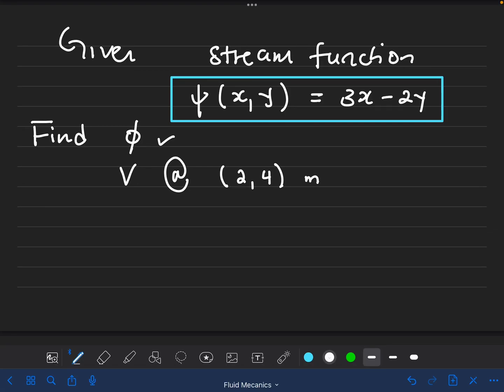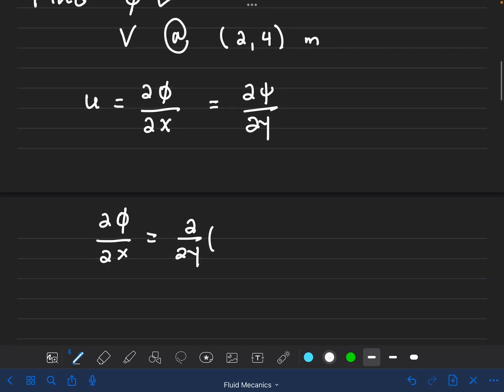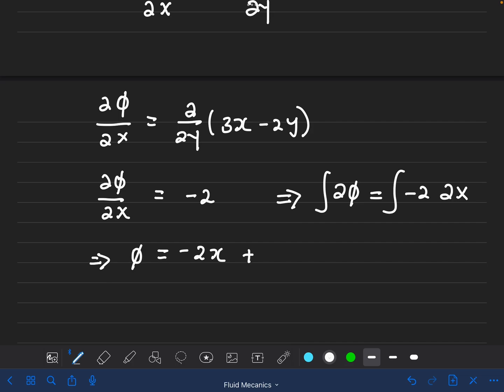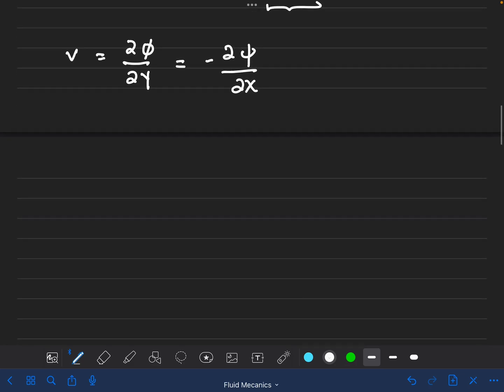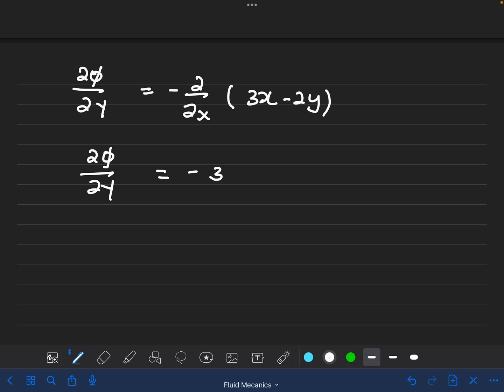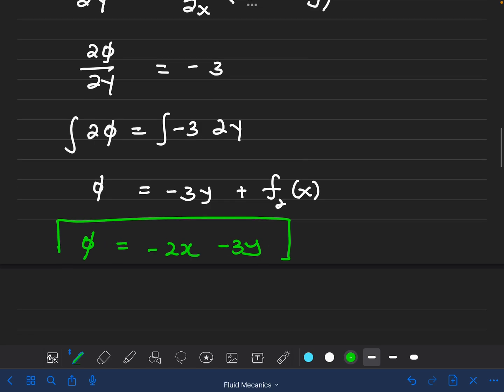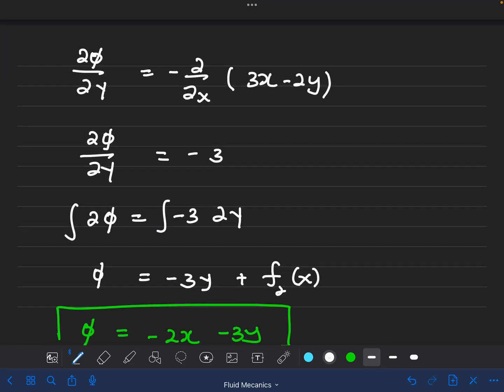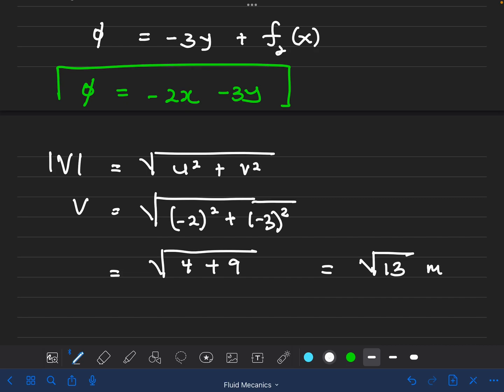Fluid Mechanics | Find Velocity Potential & Magnitude of Velocity | Applied Mathematics